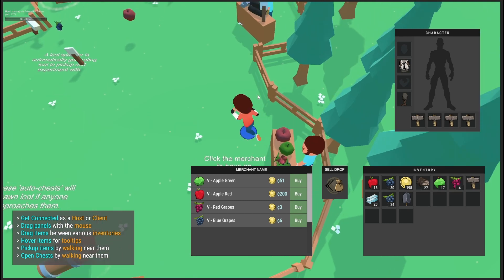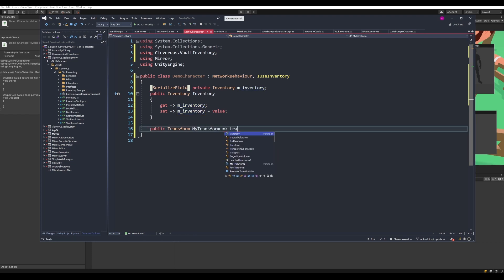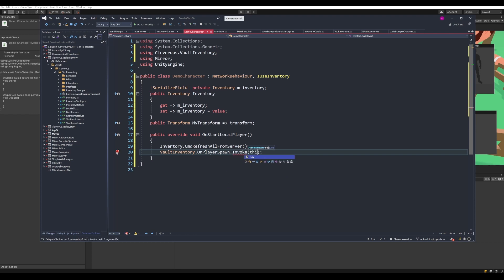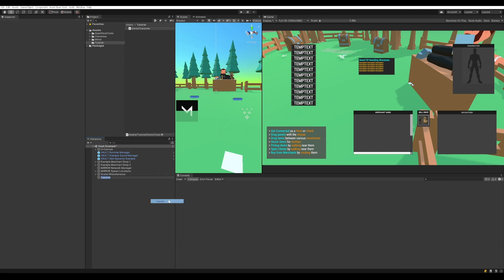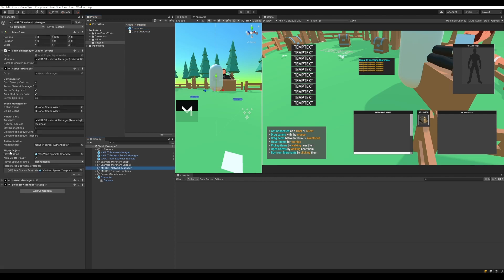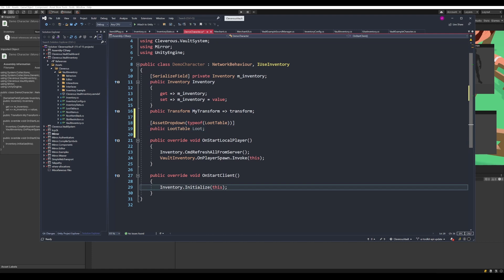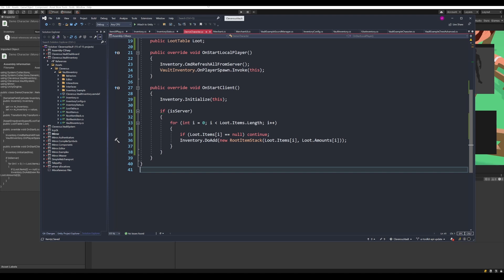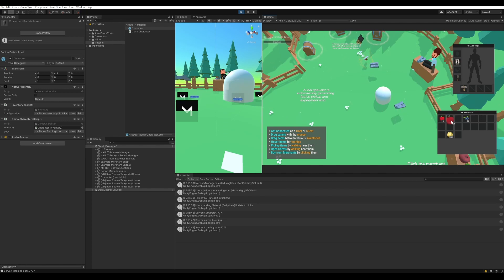Vault Inventory Integration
Here we go over getting inventories onto your character and spawning a main player character through Mirror.

Intro: 00:00
Make a character script: 00:16
Add Items: 05:08
Outro: 07:48